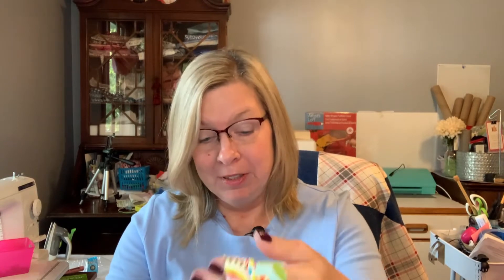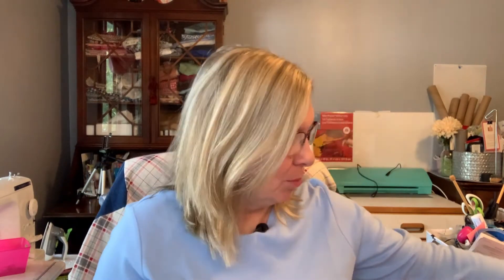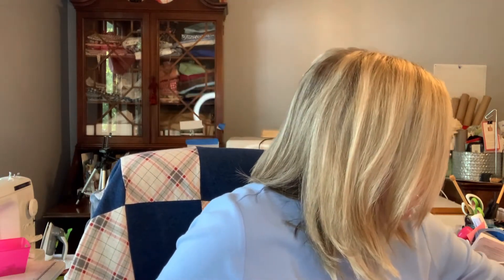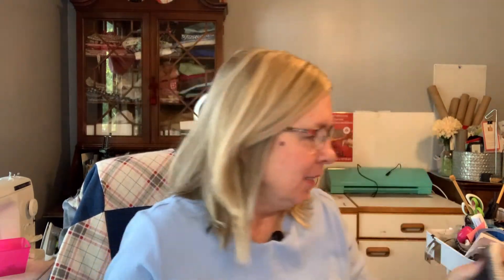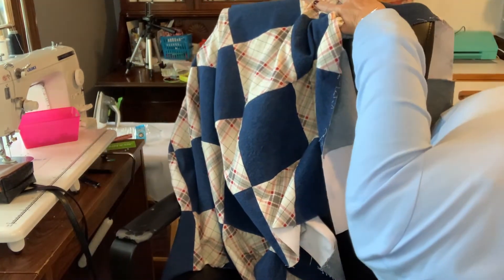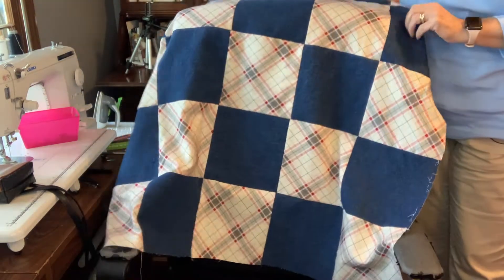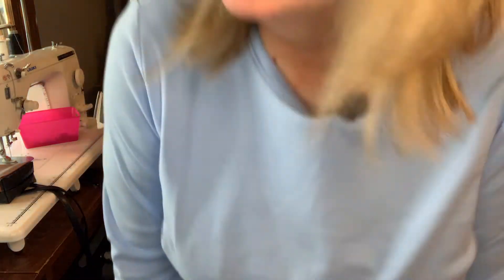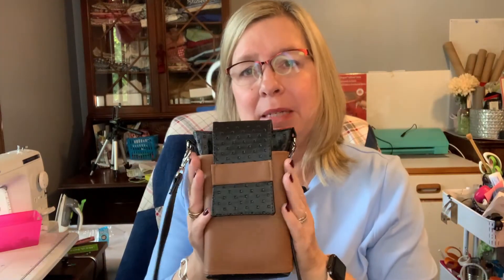Sewing Update with all the Bloopers! Enjoy!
My Handmade space is my main source for zippers by the yard

I think that's all the links! Let me know if I missed one!
Rene'